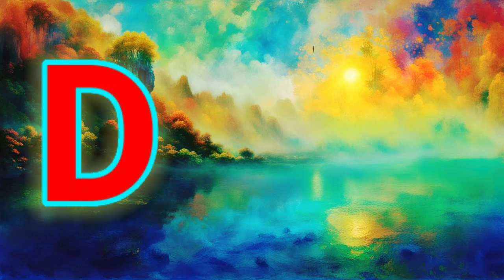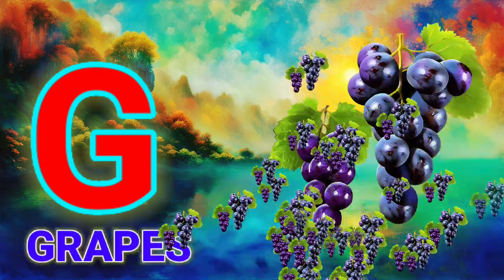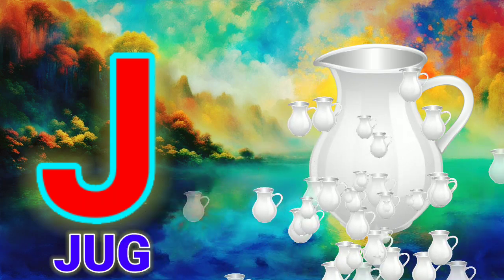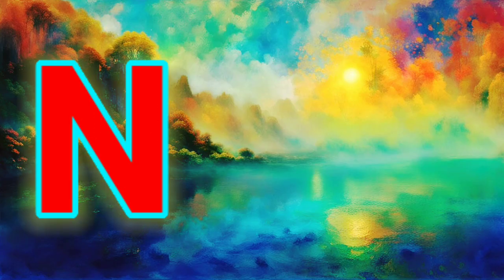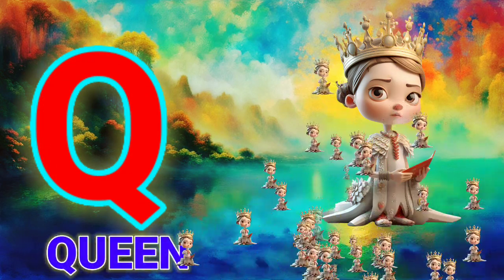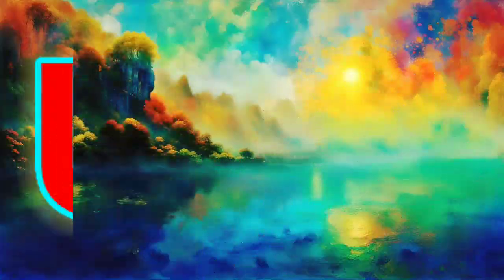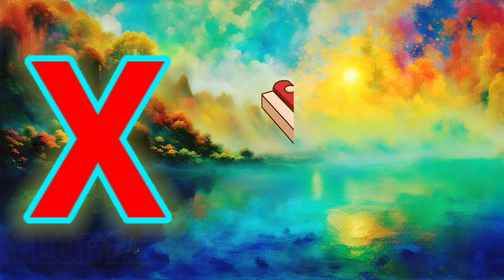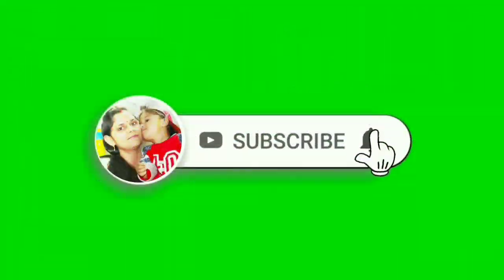September 8, 2024 Infobells | Phonic Song